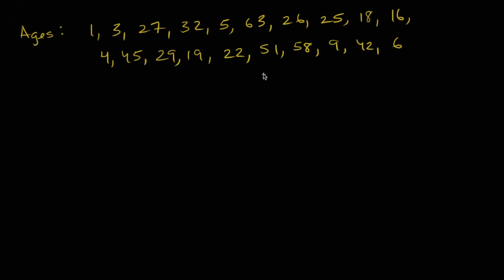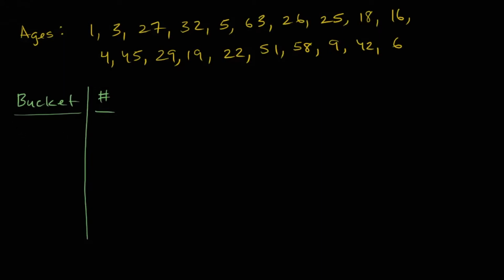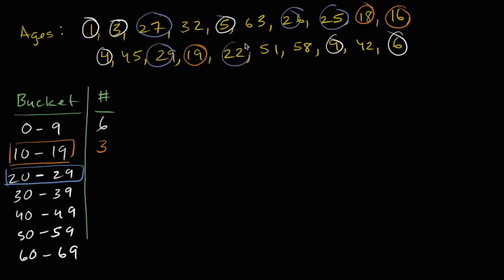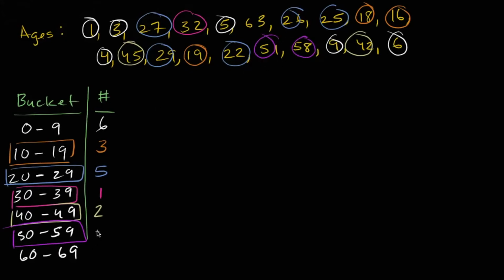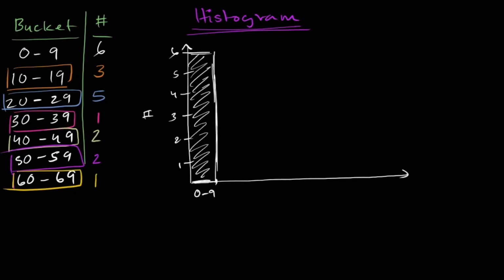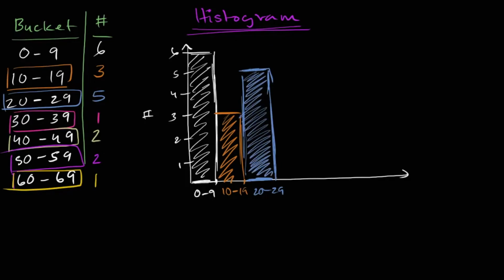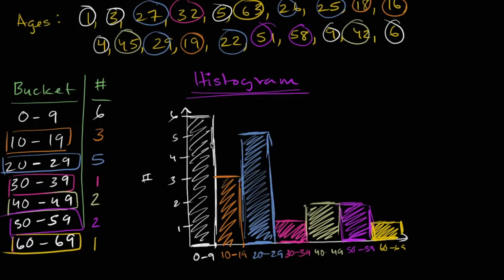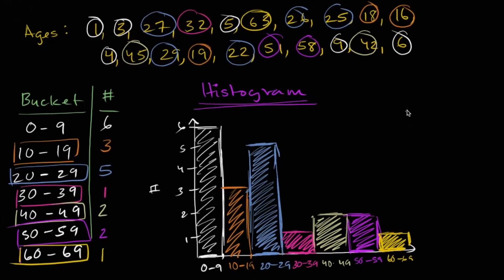Algebra 1 Week 4 Day 2